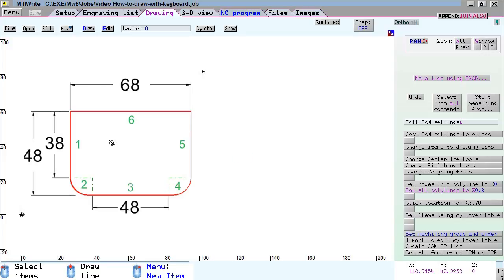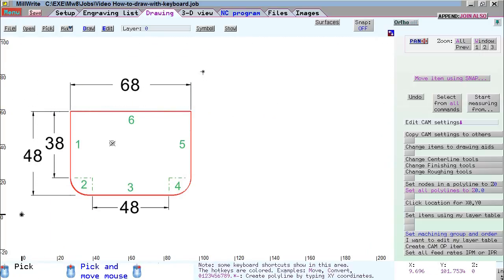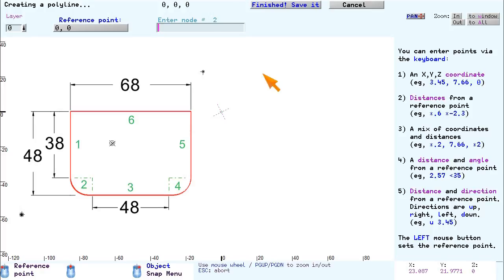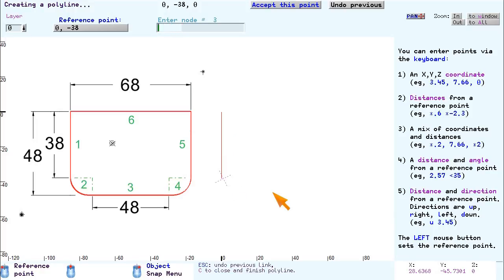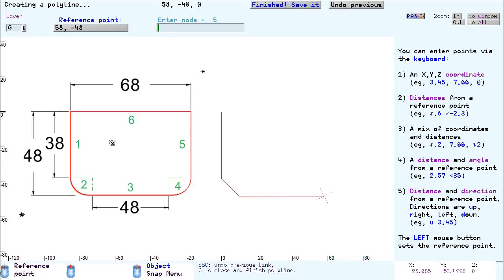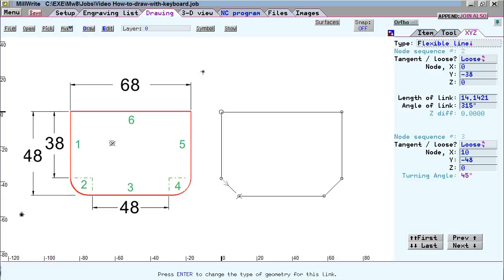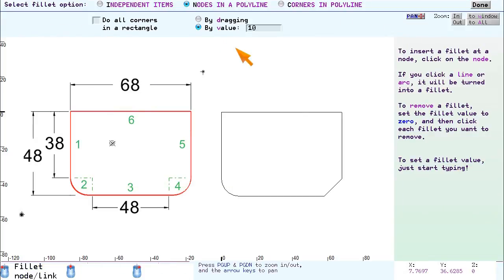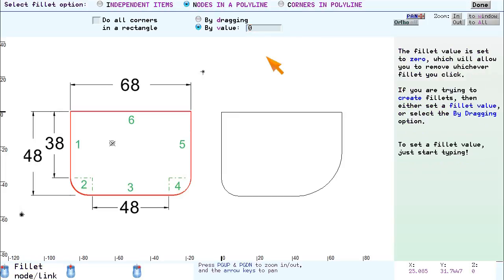How to draw in MillWrite using the keyboard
One method of creating polylines is to use the keyboard to either type X-Y coordinates, or type distances in X and Y from one node of the polyline to the next. This can often be faster than drawing a polyline with the mouse.